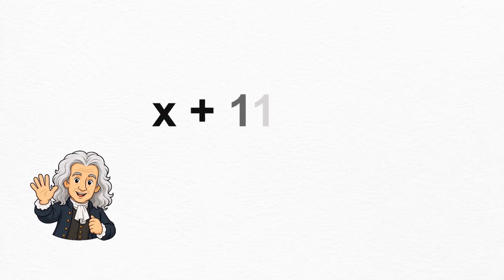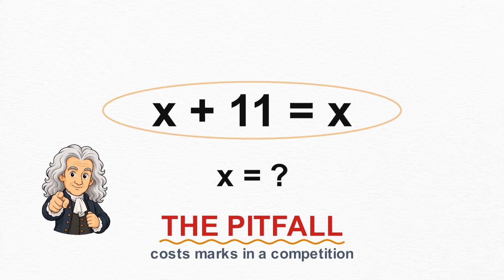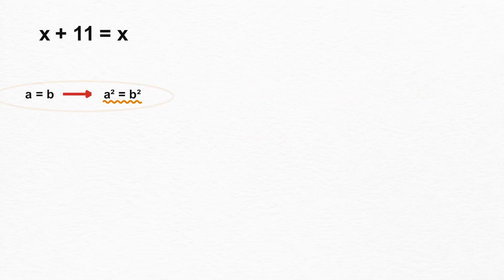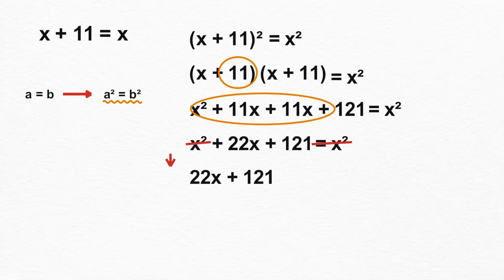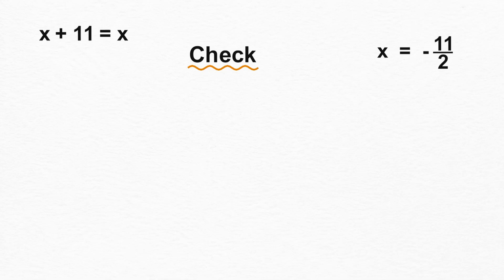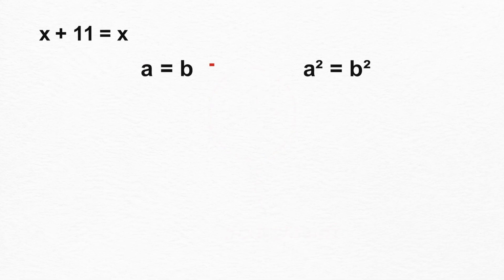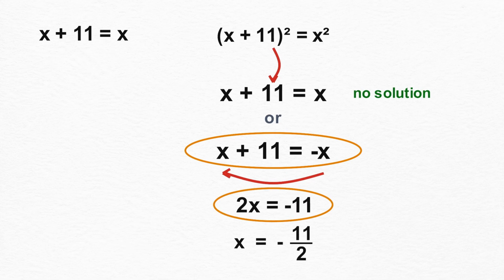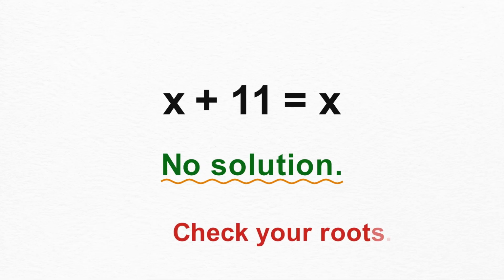The Biggest Pitfall in Algebra | Harvard Admission Question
x + 11 = x is obviously impossible — and yet an ordinary schoolbook move hands you a clean answer for x. That is the trap.

Square both sides, expand, cancel, and out drops x = -11/2. Substitute it back and it fails. So where did that number come from? It is not wrong and it is not nonsense: it is the exact answer to a question nobody asked. Squaring turns a = b into a² = b², but coming back the other way a² = b² only says a and b are the same size, not the same sign — so the moment we squared, we quietly started solving x + 11 = -x as well. That is the equation -11/2 belongs to.

Squaring both sides can only ever add solutions. It never loses them. So anything that survives a squaring is a candidate, not an answer, until you put it back into the original and check.

Chapters
0:00 The impossible equation
0:40 The honest way
1:03 The trick: square both sides
2:38 Now check it
3:13 Where that answer came from
4:17 The rule to take away